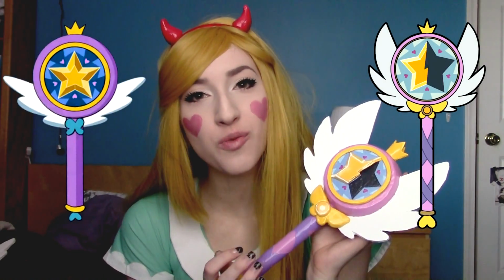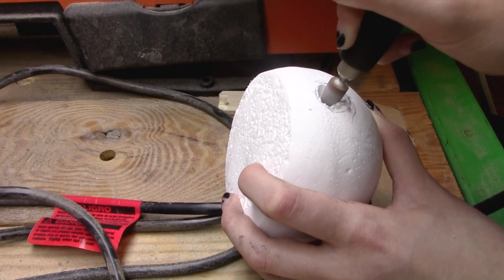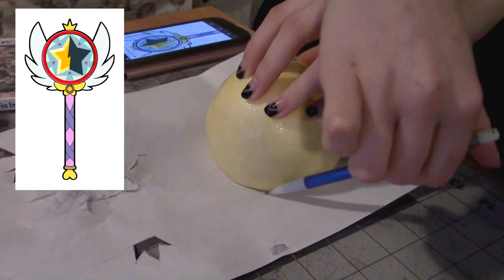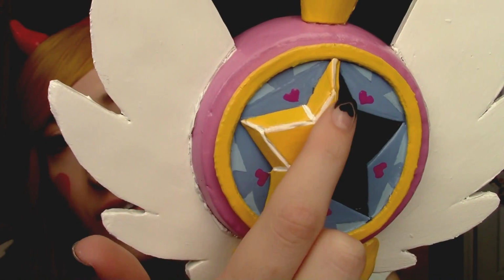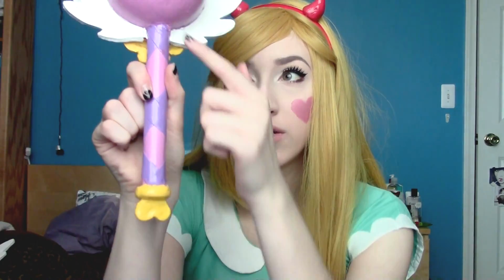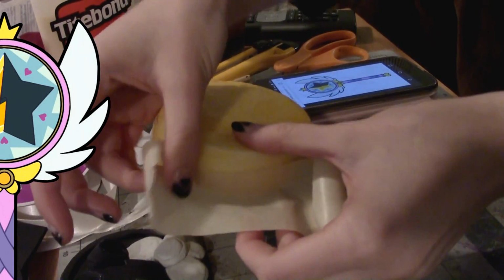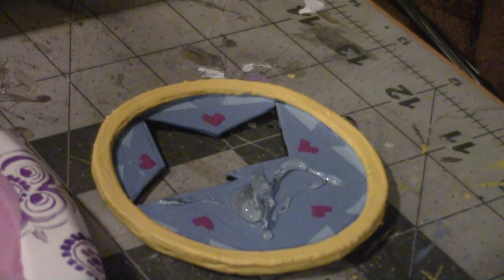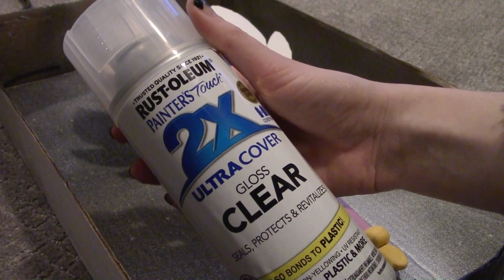Star Butterfly Evolved Wand Tutorial ☆